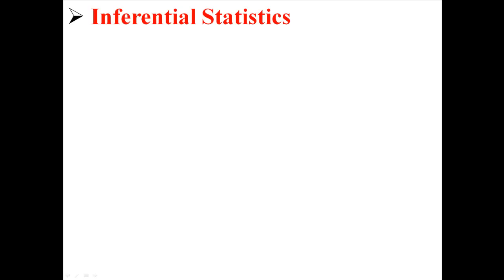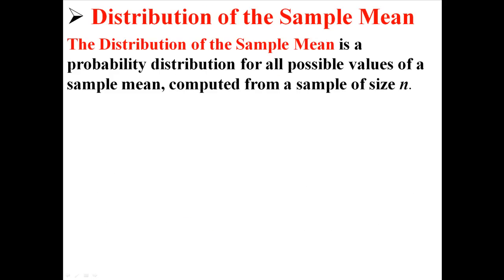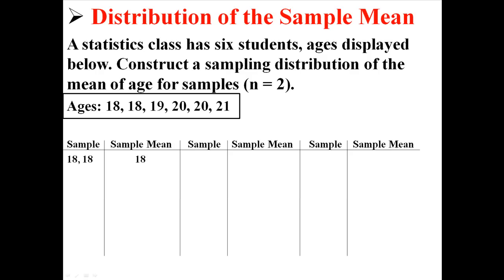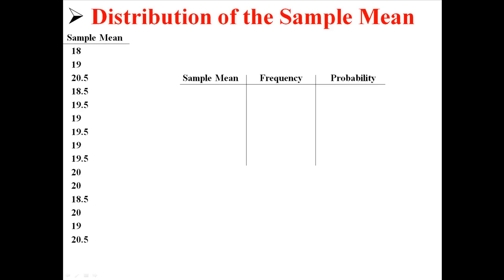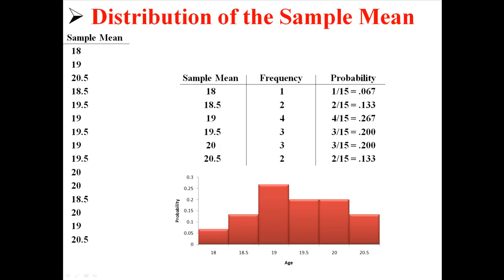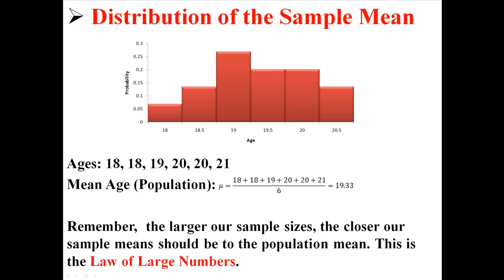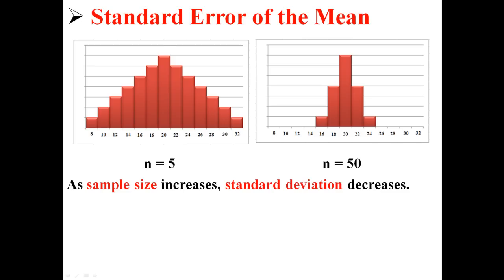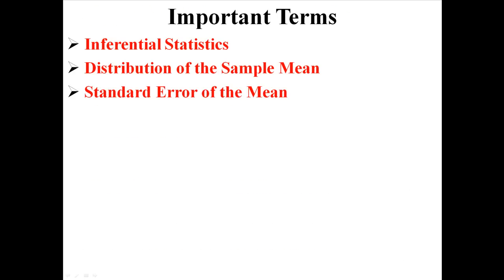Distribution of the Sample Mean